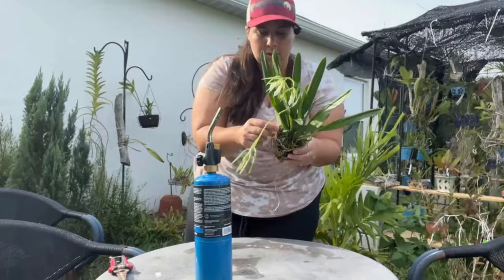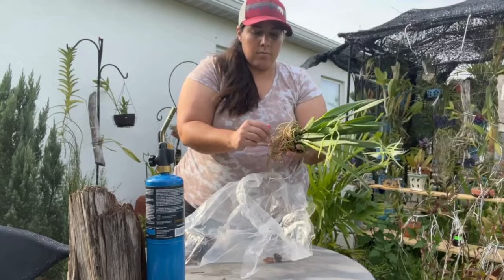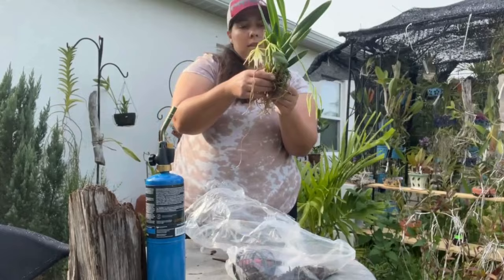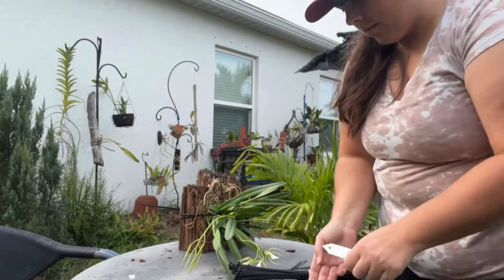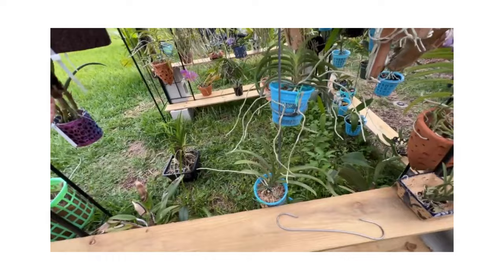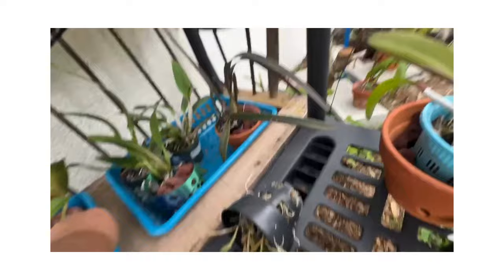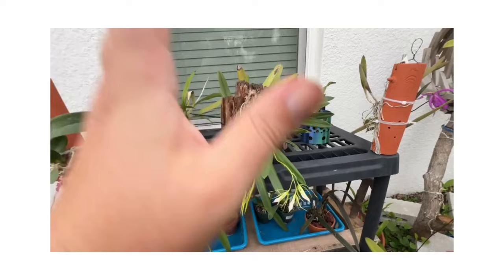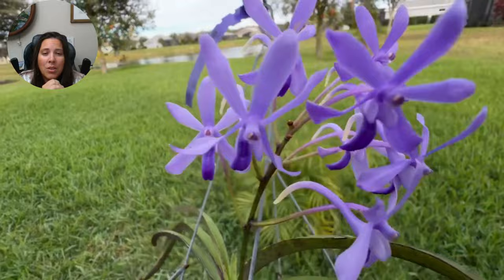Orchid Mounting & Bonus Blooms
Come along as I mount one of my orchids to a cool piece of wood and talk about some of my other orchid. And Blooms